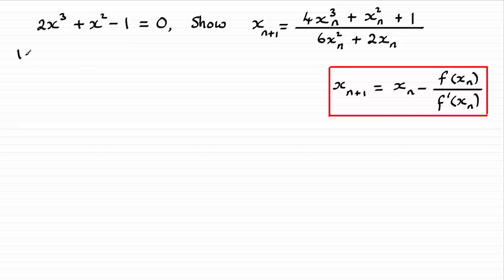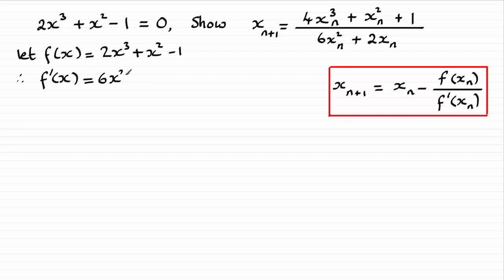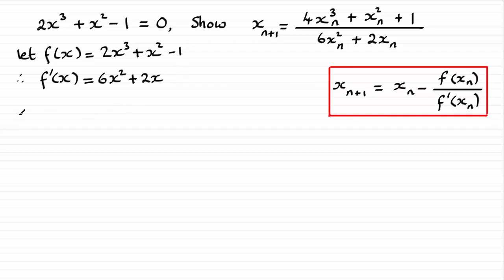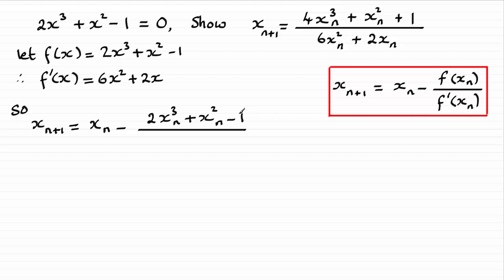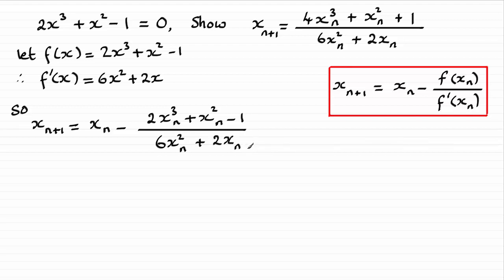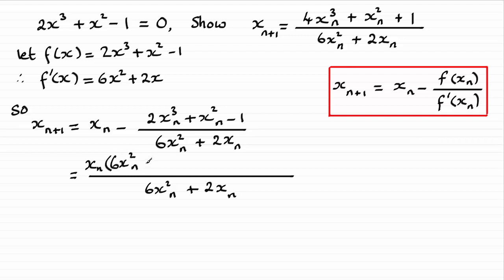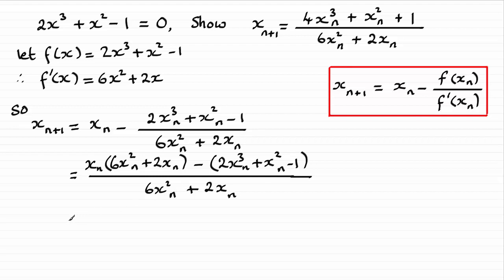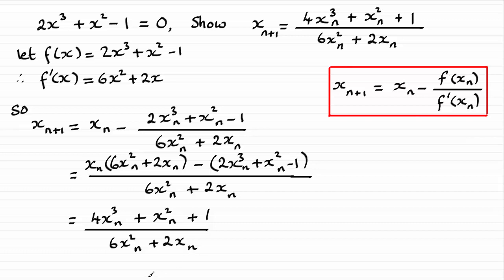Edexcel | A-Level Pure Maths June 2018 Paper 2 Q5(a) | ExamSolutions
Here you will find the worked solution to Edexcel A-Level June 2018 Pure Maths Paper 2 Question 5(a) on Newton Raphson method